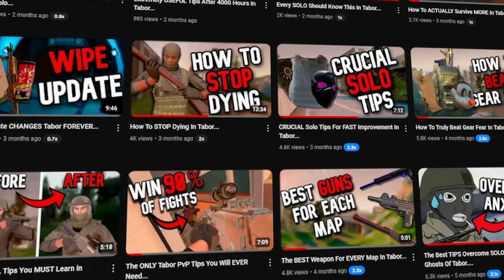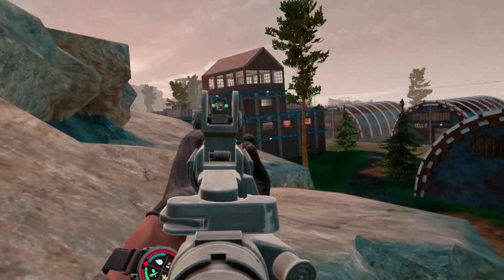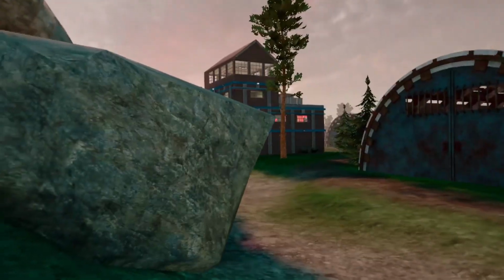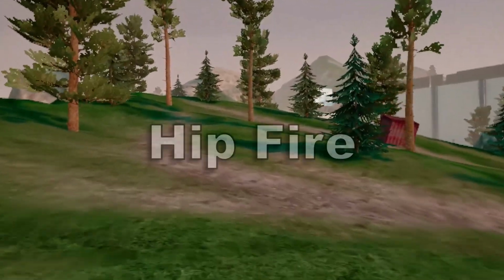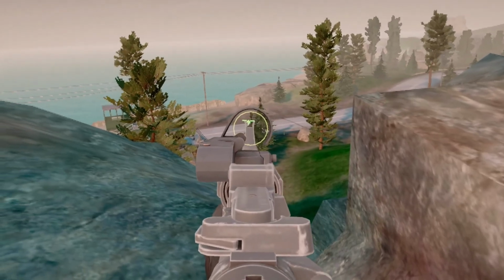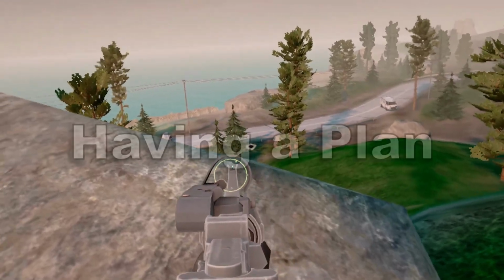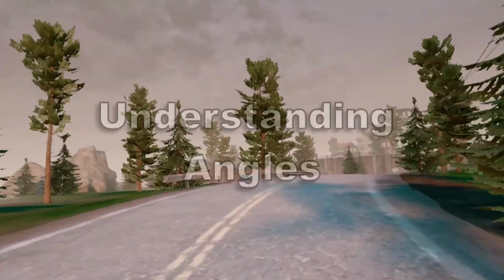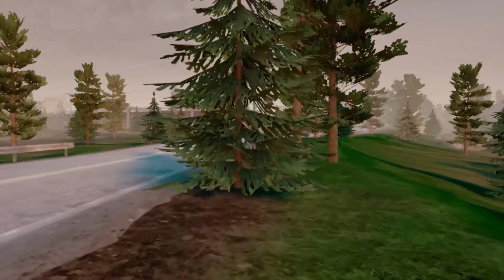Practice THIS To Win More Fights In Tabor...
Hi Im Back :)

Master These's Tips Or Youll Keep Dying

• TIMESTAMPS
Intro 0:00
Tip 1 0:40
Tip 2 1:23
Tip 3 2:09
Tip 4 3:16
Outro & Info 4:52
• MY PERSONALLY GEAR
🖱️Mouse-Logitech Wireless (Purple)
⌨️Keyboard-Royal Kludge Wireless
🎮Mousepad-VictsingXXL (Moon Phases)

🖥️DeLL-165hz
2nd🖥️Px243-120hz

🥽Quest 2
🔋 KIWI Battery strap
🎮KIWI Grips

I LOVE U ALL FOR THE SUPPORT ON THE CHANNEL 💓

[HEY YOUTUBE]
Can you please recommend this stream to everyone who plays the meta quest 3 and 2 who also plays game ghosts of tabor and tarkov. Better known as ghosts of tabor vr. I would also appreciate if you could recommend this stream to the audiences of creators like timelessvr, tanvarian, twijek, pyuma, awakentoast, walktheplank, and proxyboom1 just to name a few creators. thank you and I hope to have a great stream